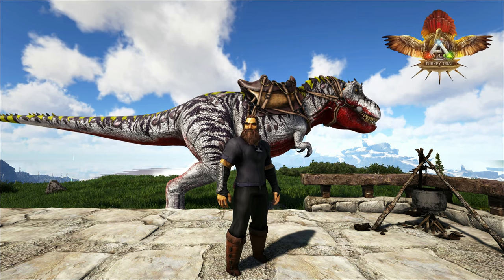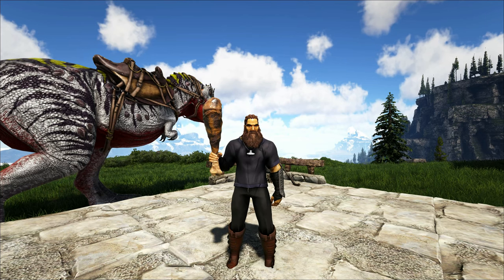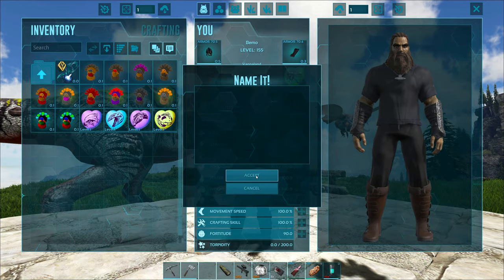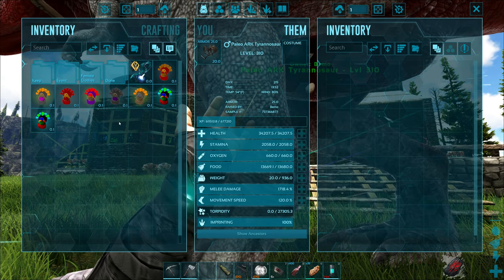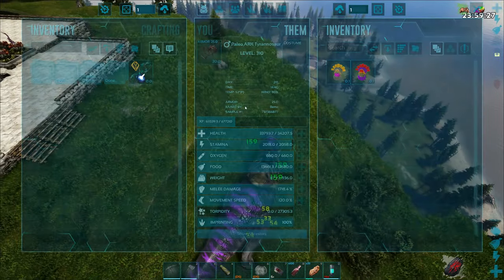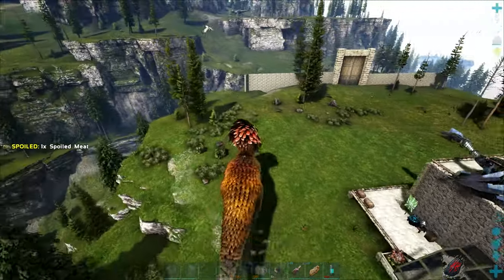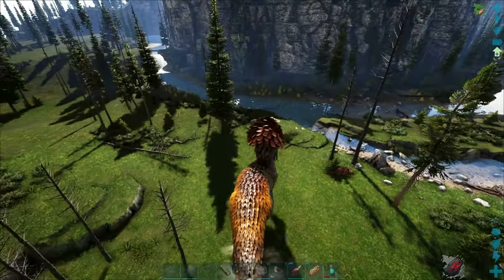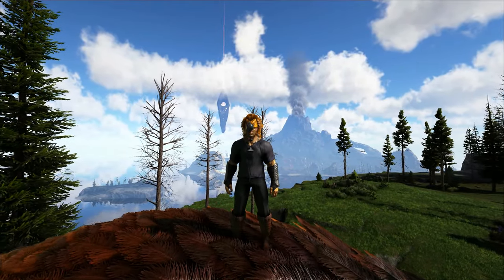All Turkey Trials Event Items & How To Get Them | ARK: Survival Evolved #148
The Turkey Trials Event is here until December 7th with event skins, candy, new Chibi & the DodoRex!

•Current Map - Fjordur

•Time Stamps•
01:42 Weapon Skins
02:03 Swim Bottom Skins
02:29 Shirt Skins
02:39 Ugly Sweater Skins
03:05 Hat skins
03:28 Female Swim Tops
04:13 New Chibi
06:29 Event Candy
08:24 Super Turkey Hunting
09:52 Spawning The DodoRex

•Items•
AdminCheat Gfi ThanksGivingCandy 1 0 0
AdminCheat Gfi WishBone1 0 0

•Emotes•
AdminCheat Gfi Emote_Hungry 1 0 0
AdminCheat Gfi Emote_FoodComa 1 0 0
AdminCheat Gfi Emote_BellyRub 1 0 0

•About The Cluster Series:
This current series is a modded cluster series where we travel to the various ARK maps in search for dinos to tame, trying new tames on the bosses and building/upgrading our bases along the way. The ARK maps included in this series are The Island, Lost Island, Valguero, Genesis, Genesis 2, Fjördur, Aberration, Extinction, Crystal Isles, Scorched Earth, The Center & Ragnarok

•Intro Music - "We Are One" - Scott Holmes Music - Licensed By Scott Holmes Music